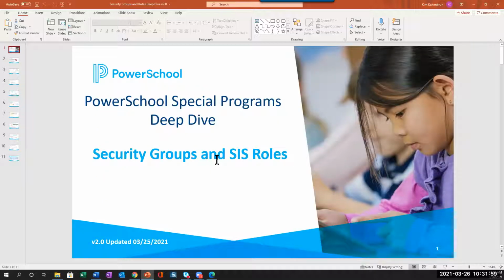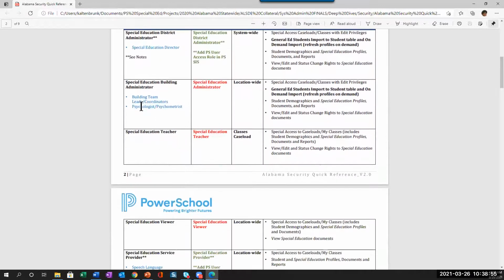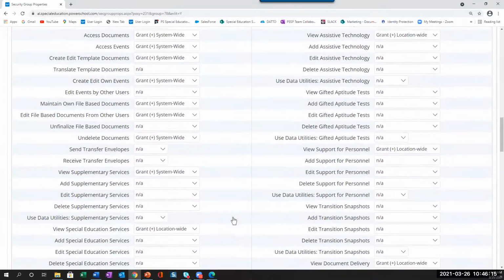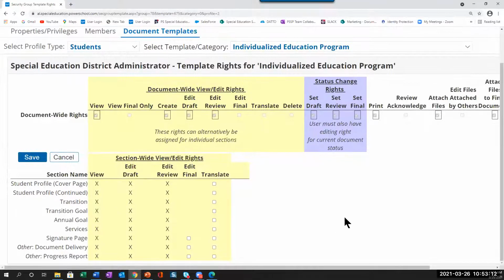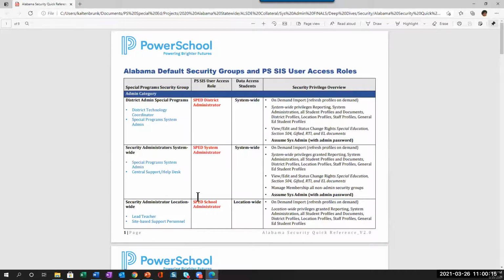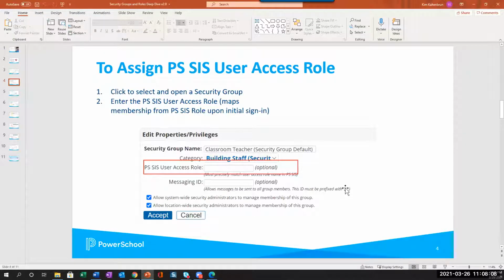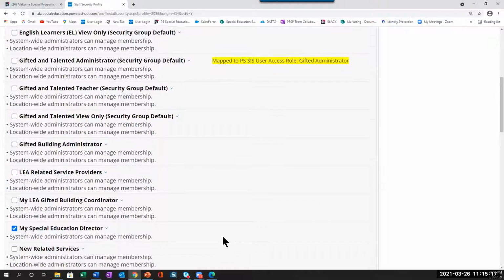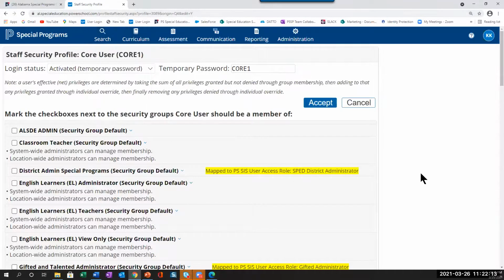Alabama Security Groups and Roles Deep Dive